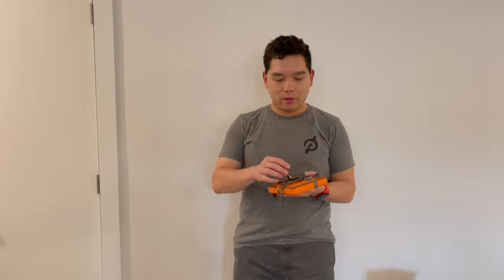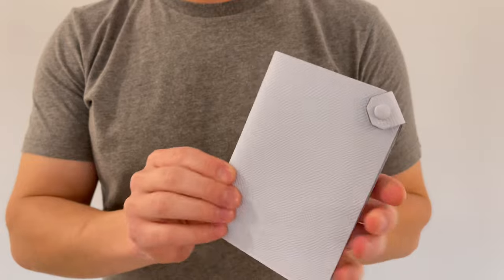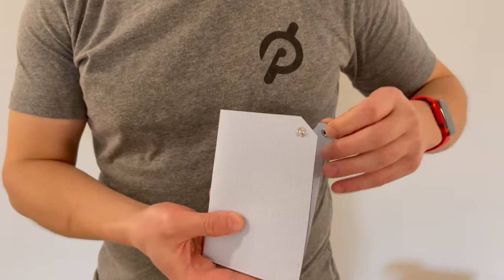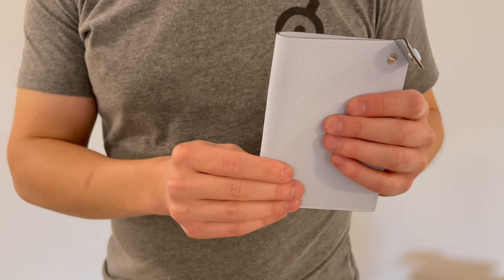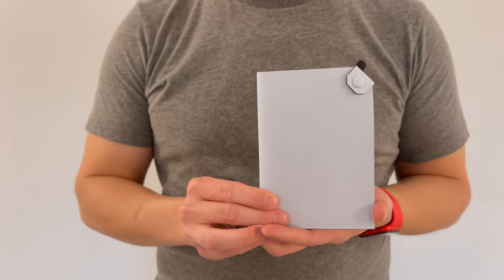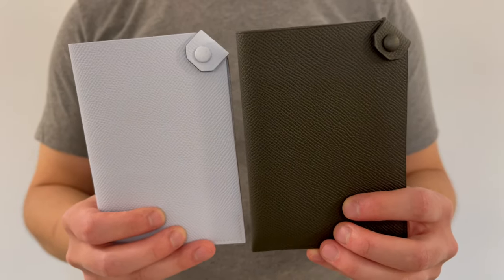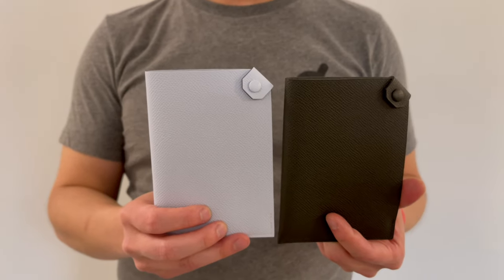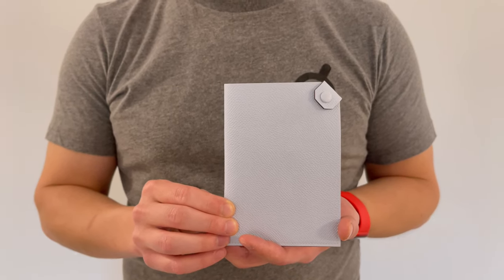Hermès Tarmac Passport Holder in Bleu Brume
Unboxing of the Hermès Tarmac Passport Holder in Bleu Brume and comparison with other colors. Great fit for standard size passports and small traveler cards (Global Entry, NEXUS, etc.)